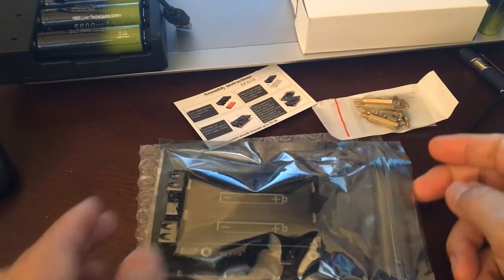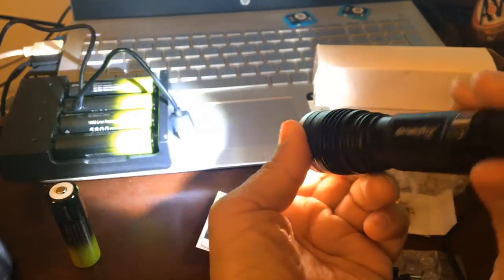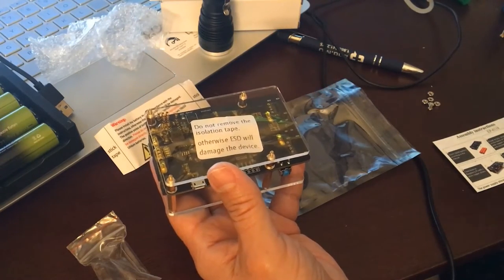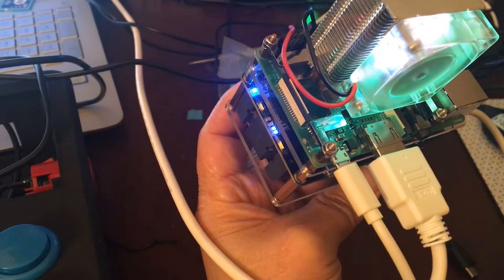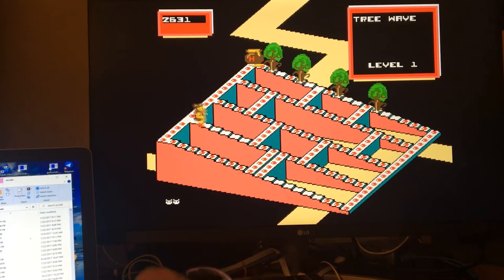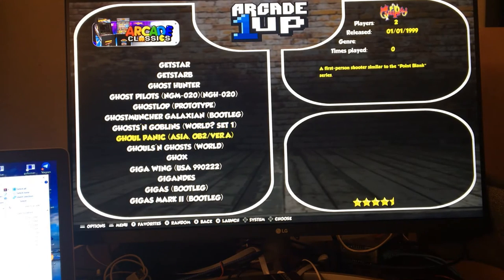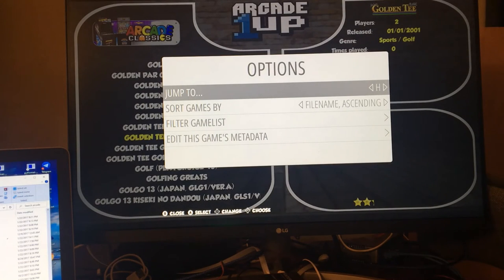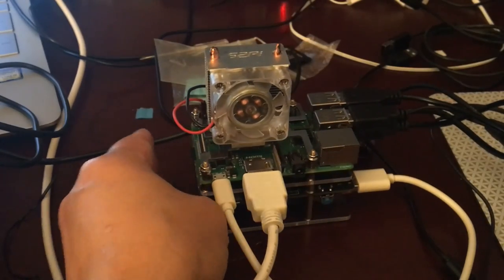Portal Battery for Pi 3 & 4, test it with the smallest trackball 🖲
MakerHawk Raspberry Pi UPS Power Supply Uninterruptible UPS HAT 18 650 Battery Charger Power Bank Power Management Expansion Board 5V for Raspberry Pi 4 Model B / 3B + / 3B
$31.99
Skywolfeye 2 Packs Led 2000 Lumen 18650 Flashlight Tactical Handheld with 8Pcs 3.7v 5800mAh Rechargeable Battery and 1Pcs 4 Bay Usb Battery Charger,Ultra Bright Zoomable, 3 Modes for Indoor Outdoor
$25.96

Ergonomic Handheld Trackball Mouse Wired Mini USB Portable Finger Travel Computer Right Left Handed Mice for PC Laptop Mac Window OS Linux Unix$25.99